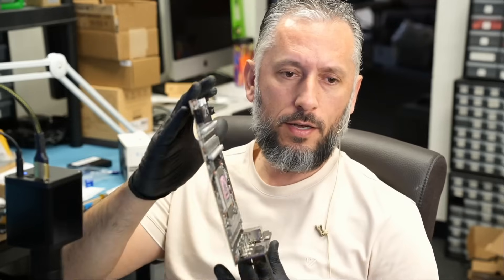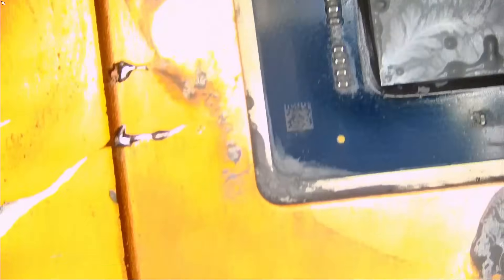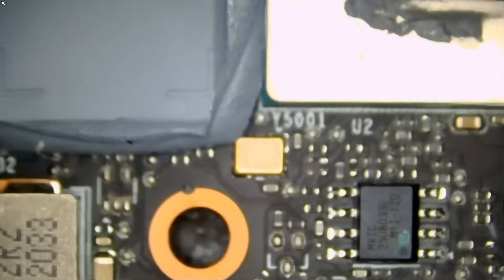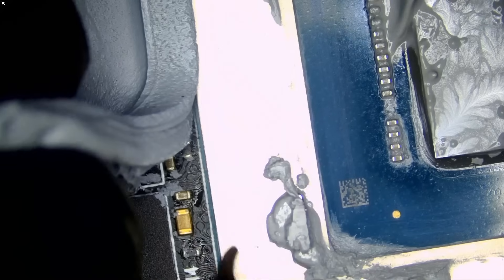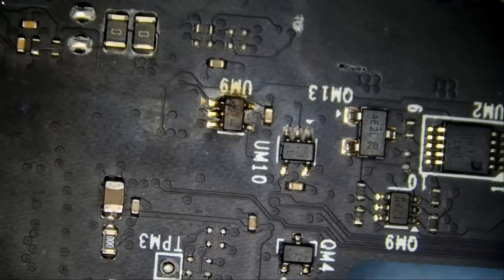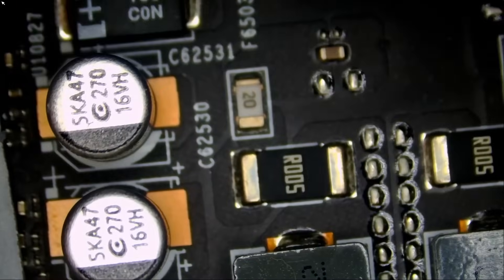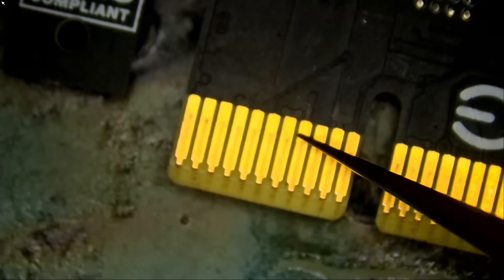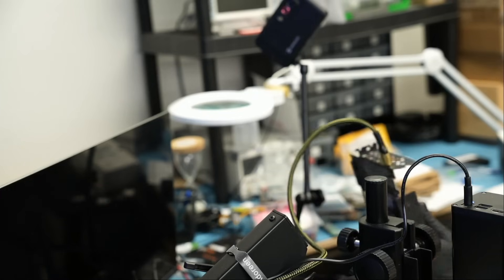Catastrophic EVGA 3090 GPU Repair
Soldering and Electronics Repair Workshops

NorthridgeFix
19365 Business center drive, Unit 7